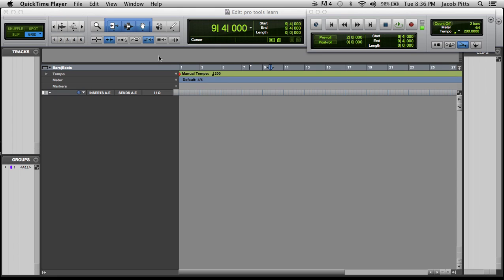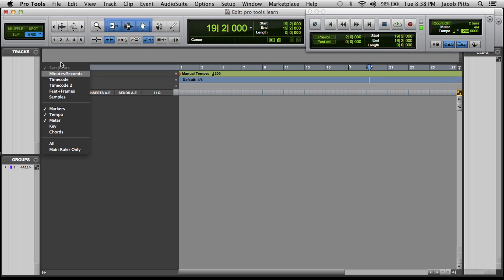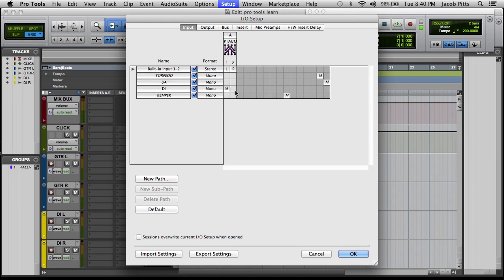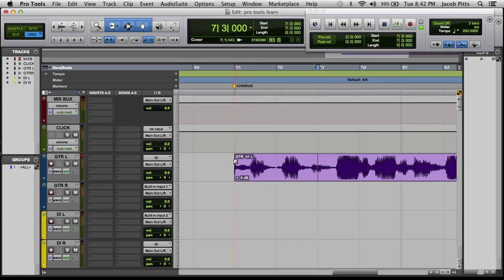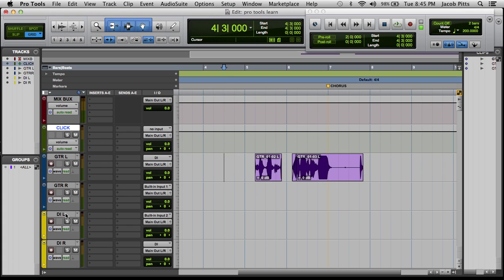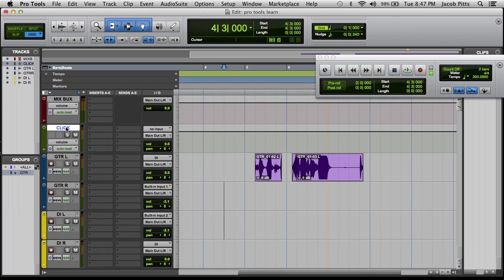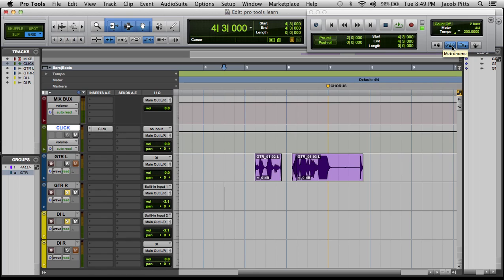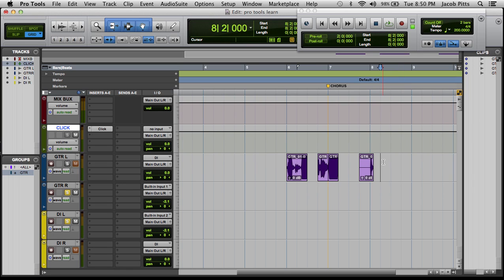Jake Pitts - How to set up a Pro Tools session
This ones for you David